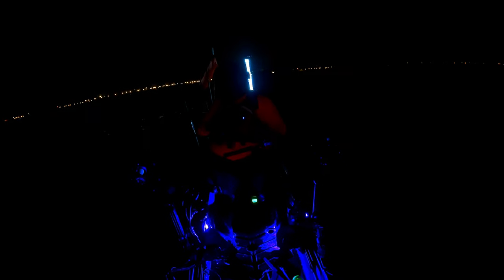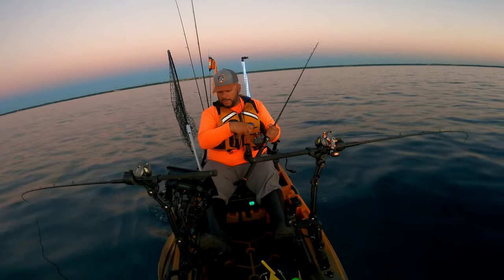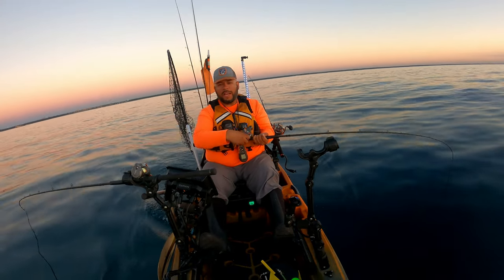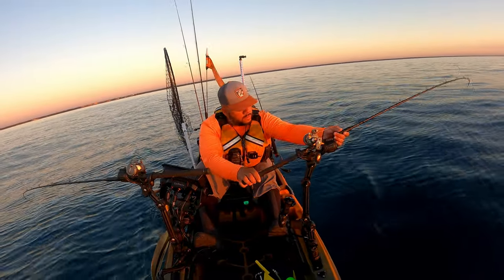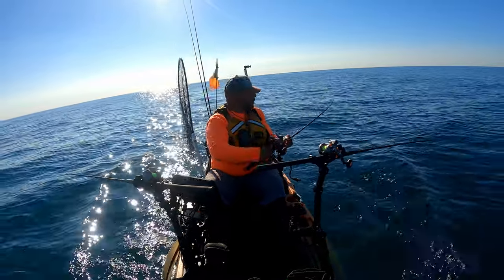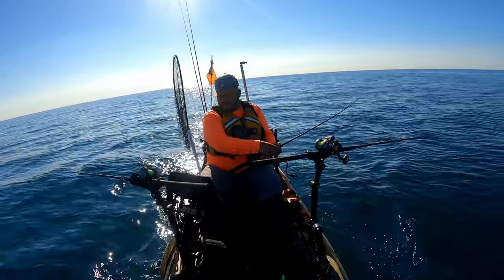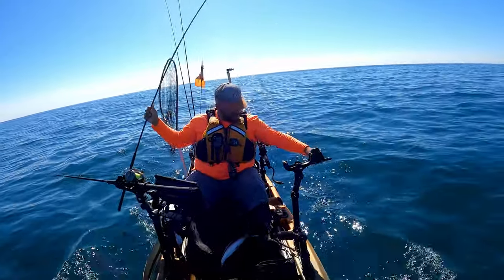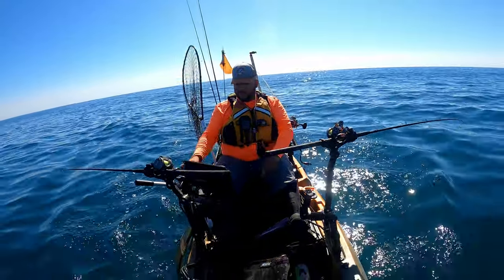How I Target Summertime King Salmon on Lake Michigan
⛔️Follow me⛔️
salmon fishing, lake michigan salmon, salmon fishing lake michigan, kayak fishing lake michigan, lake michigan kayak fishing, chinook salmon